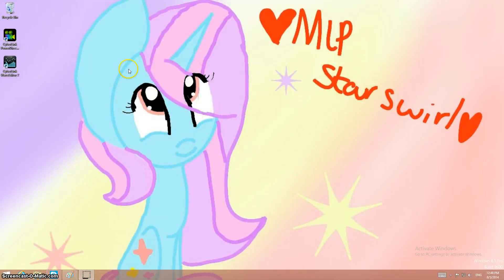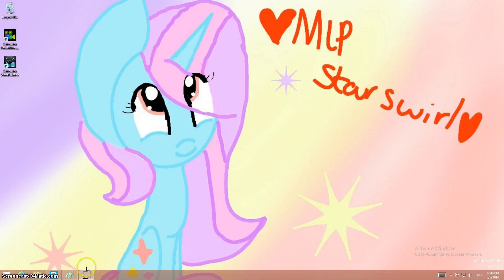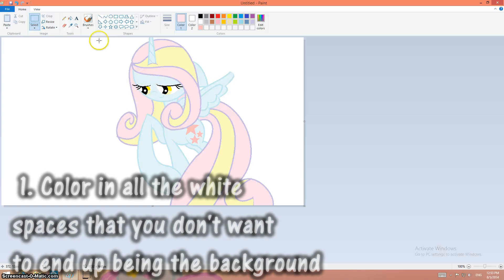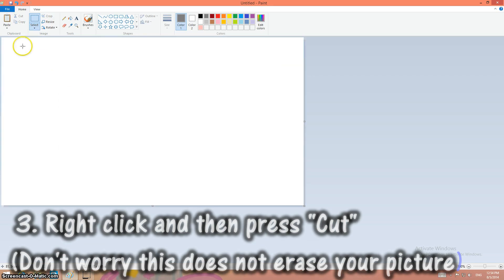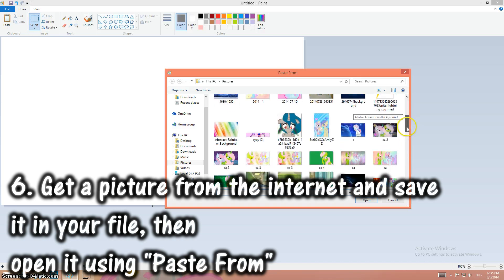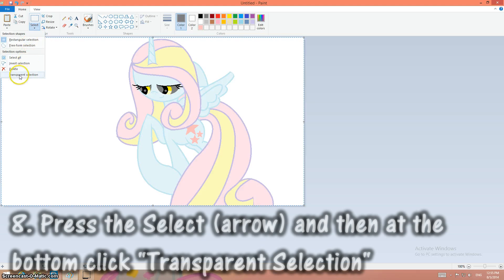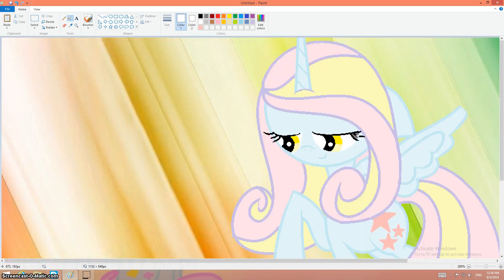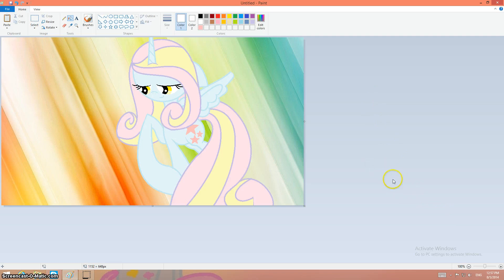Allie Tutorial's #1: How To Add A Background To Your Picture (On MS Paint)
Welcome to my #1 Allie Tutorial! XD
This time im gonna tell you all how to add a background to your picture x33 (On MS Paint) [2014]
This video just shows you an easy 10 step way to add the background you want ^^

(btw, I made this video so you would stop asking me how to do it) XD
Anyways, I hope this helps you!!!
~ Mlp Starswirl

If you have any questions just comment and im sure to reply them. Also, if I don't answer your question it probably means that it's a asking for a: Video/ drawing/ shout out thing. I read ALL comments, so if your asking me to check your channel for something I probably will but just not reply to your comment.

Do you think you know me as well as you think? Well, take this quiz and find out! ;)